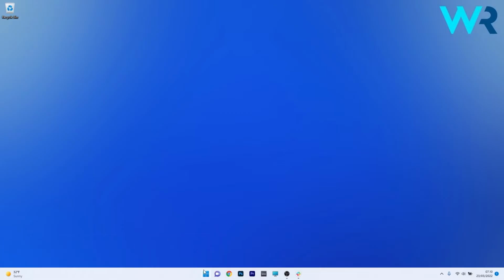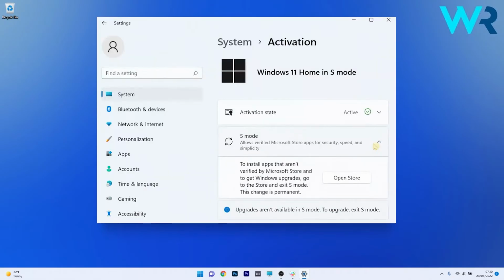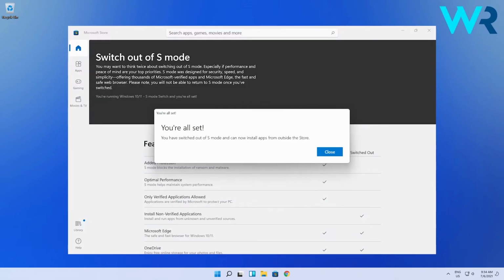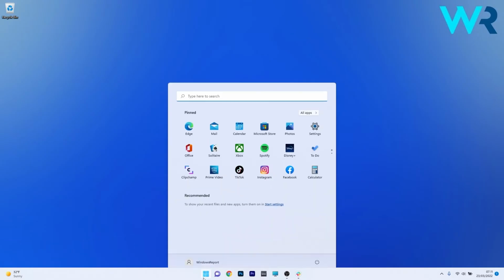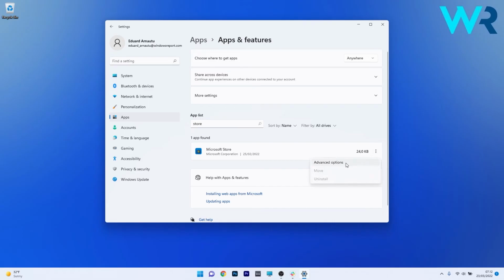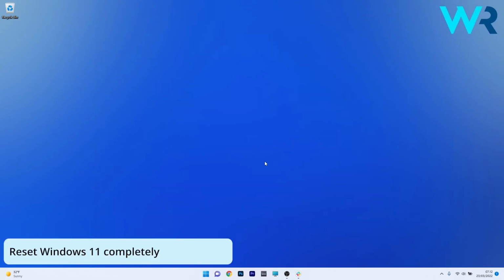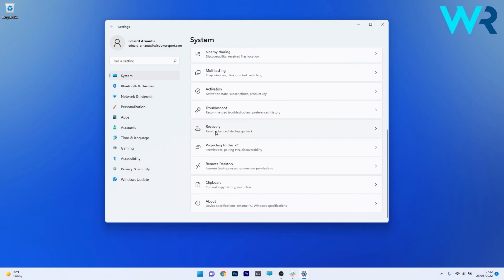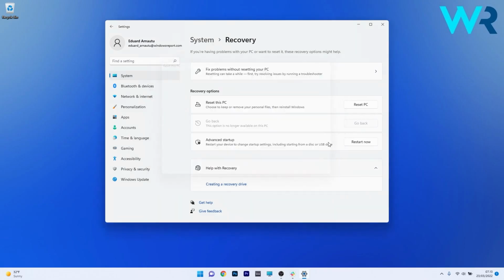How to easily turn off S Mode in Windows 11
| Interested in how to easily turn off S Mode in Windows 11?
S mode can be useful if you want to stay protected, but it comes with a downside - it won't allow you to install other apps than the ones on the Microsoft Store app.

0:00 - Intro
0:22 - Turn off S mode
1:05 - Reset the Microsoft Store application
1:48 - Reset Windows 11 completely